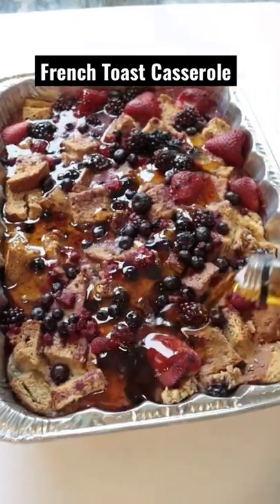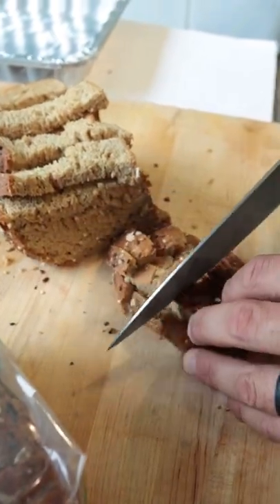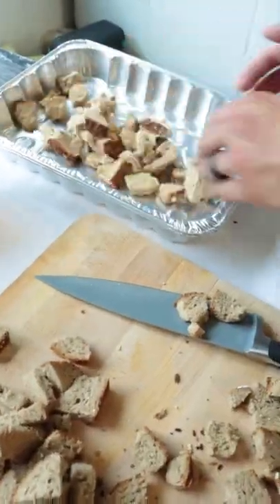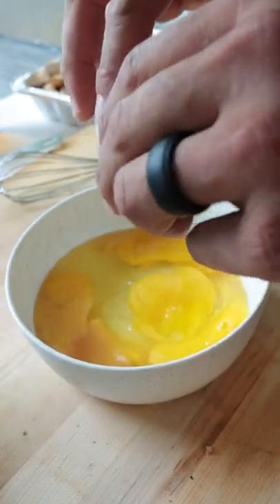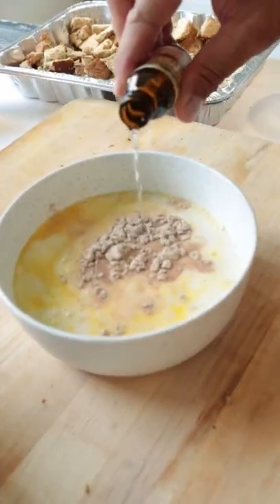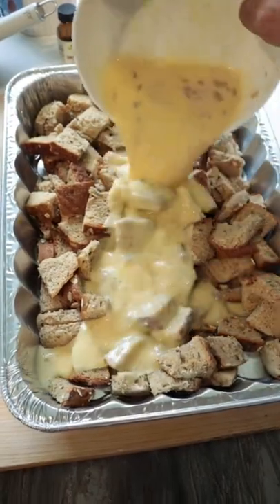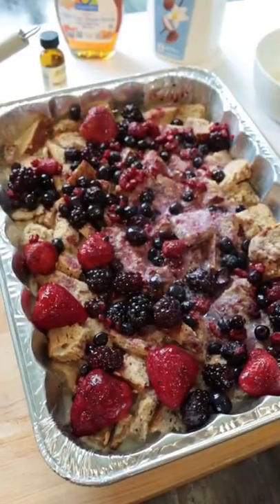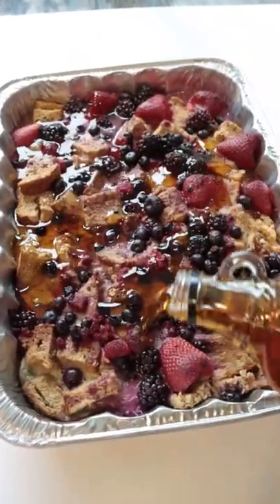Breakfast Recipe: Baked French Toast Casserole with fresh berries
Baked French Toast Casserole with fresh berries

Breakfast Berry French Toast Casserole 🍓 It’s a mouthful to say but not a mouthful you will regret making 🤤

I love how simple this is to make and store for a quick, tasty breakfast throughout the week! My kids love this one too, especially in the Summertime. ☀️

Baked French Toast Recipe:

Ingredients:
8 pieces Dave’s Killer Bread
5 eggs
½ cup almond milk
1 tbsp Brown Sugar
2 tsp vanilla extract
Frozen mixed berries
Maple syrup

Directions:

1. Preheat the oven to 350
2. Cut the bread into small squares and add to a casserole dish or foil baking pan (make sure you separate the pieces so they don’t stick together)
3. In a bowl, mix the eggs, cinnamon, almond milk and vanilla extract and whisk together
3. Add this on top of the bread in the pan and make sure all pieces are covered
4. Top with the mixed berries (can use frozen or fresh!)
5. Bake for 35 minutes
6. Take out of the oven and let cool then top with maple syrup!

+ Are you brand new to Meal Prepping?
If so, you can learn How To Meal Prep with this Meal Prep Master Course: